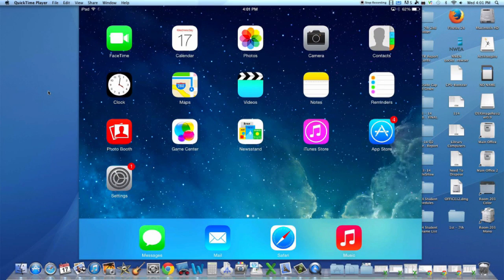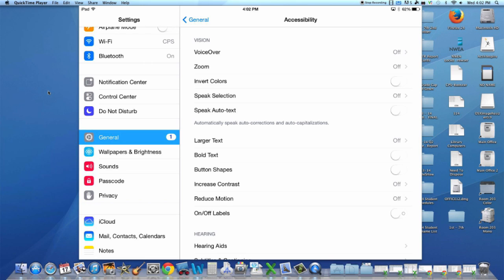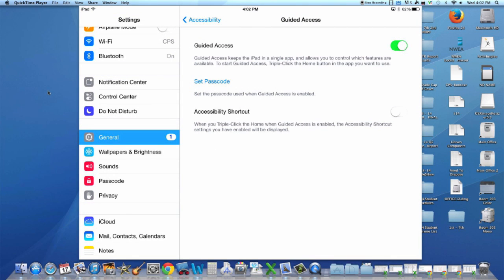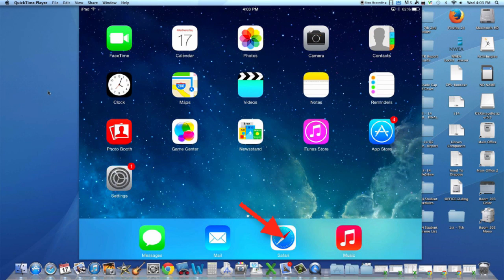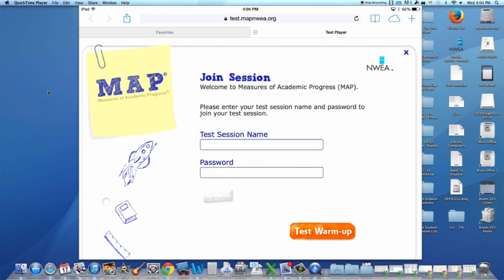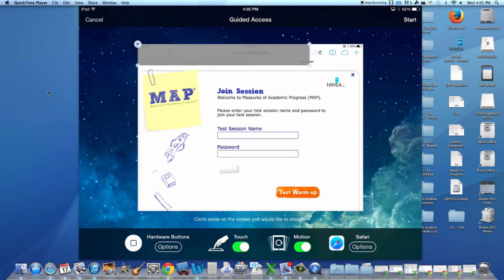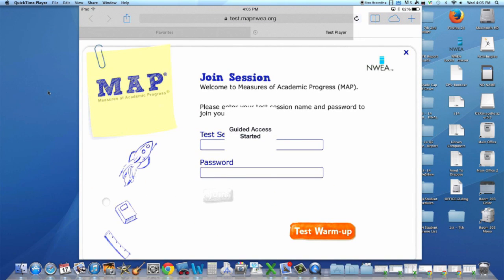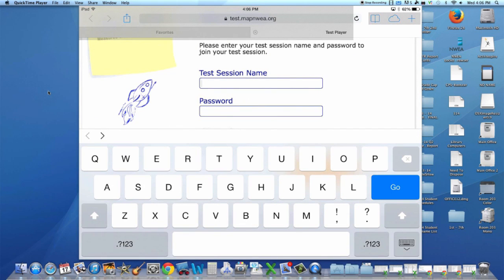**OLD NON-APP METHOD** NWEA iPad Configuration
**UPDATE** There is a new method for NWEA iPad Configuration in which you use the MAP Testing App and Guided Access. Use this Method ONLY if you DO NOT have the App Installed.

PLEASE NOTE: You must perform the following steps on each iPad in order to prepare it for use to administer testing. Please follow the steps as detailed and in the order listed. This video shows each step as it should be performed. This setup process will take approximately 2 min to complete on each device. The process should be completed at least 24 hours before testing is scheduled to begin.